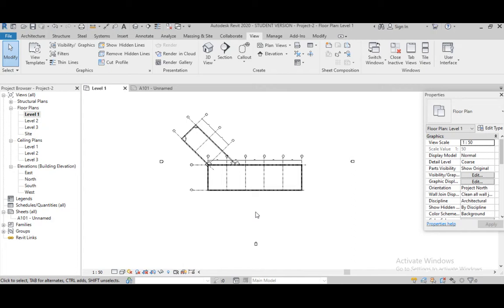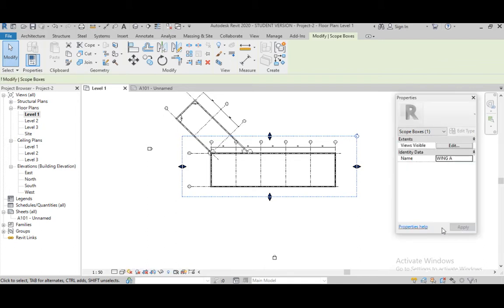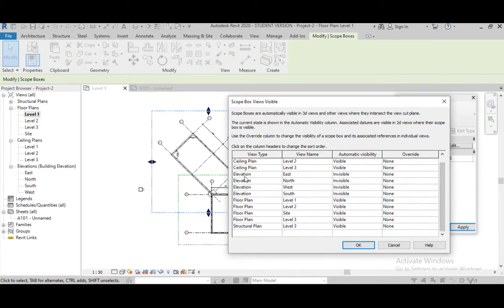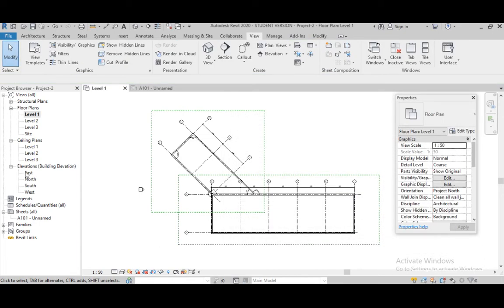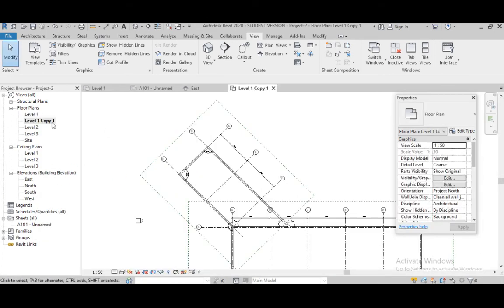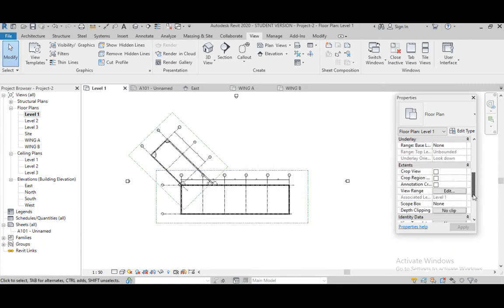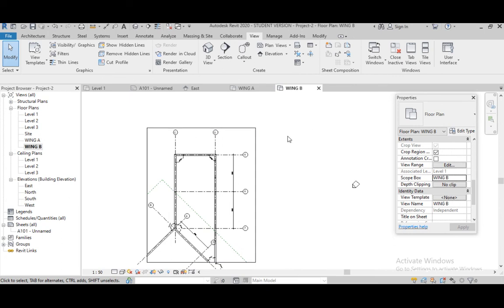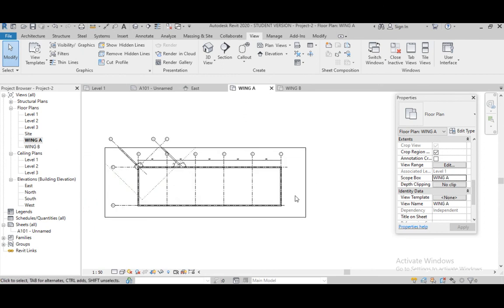SCOPE BOX IN REVIT ARCHITECTURE